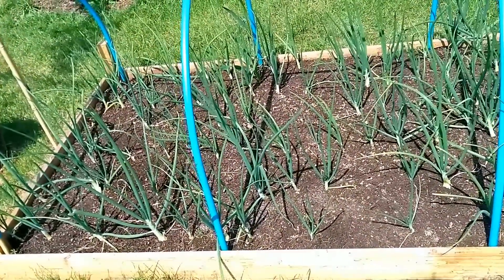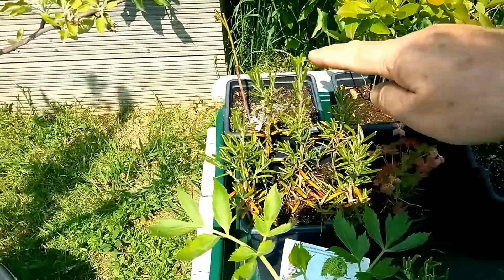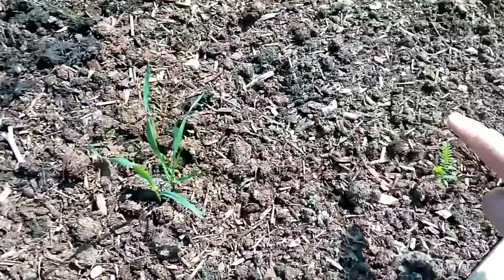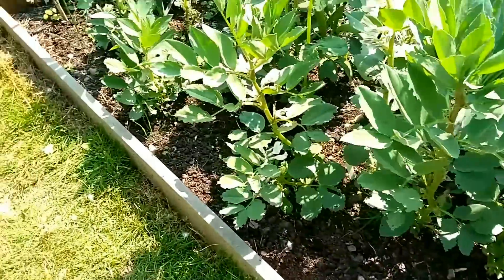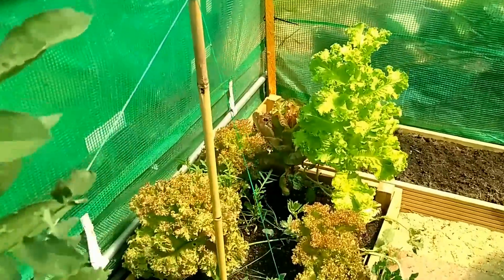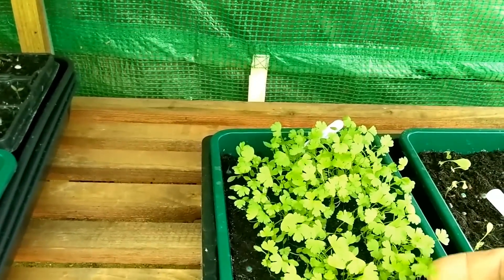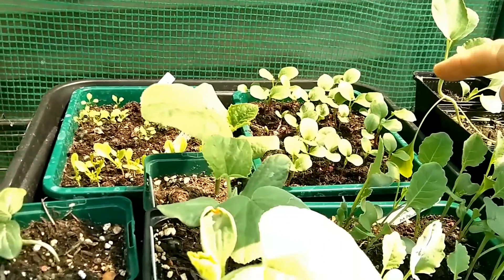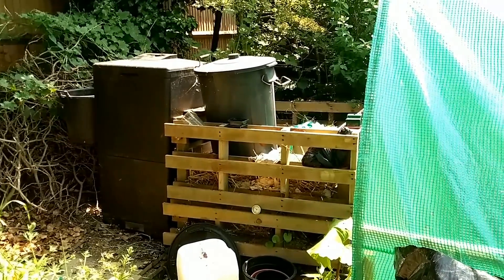Allotment Update with Paul 23/5/2018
Paul does an allotment tour and the plants are really putting on some growth now...